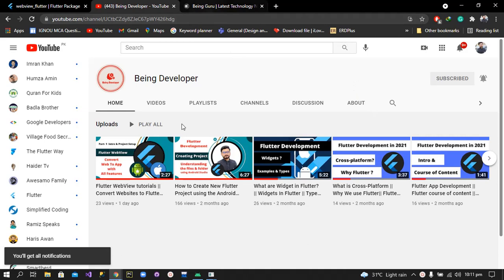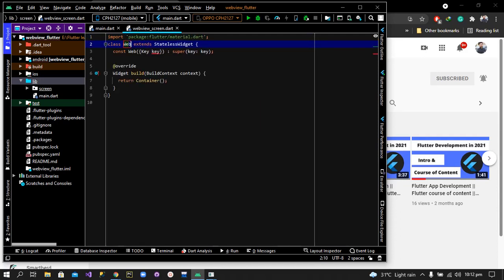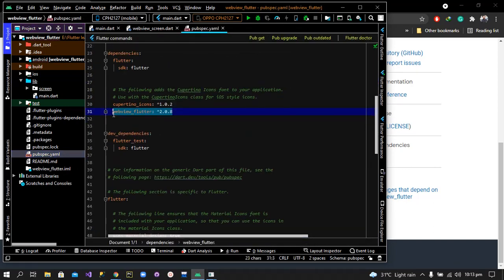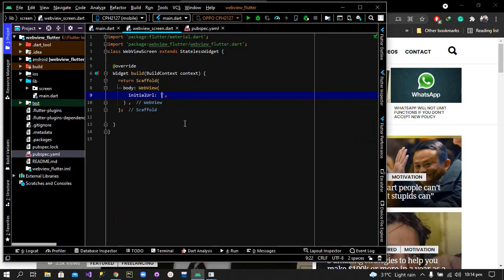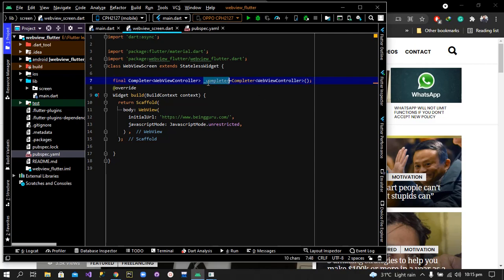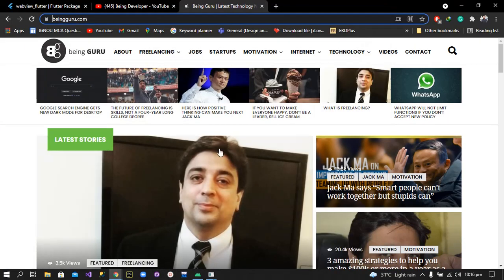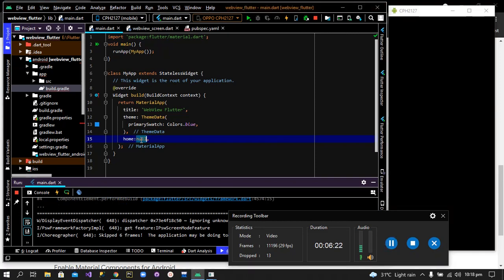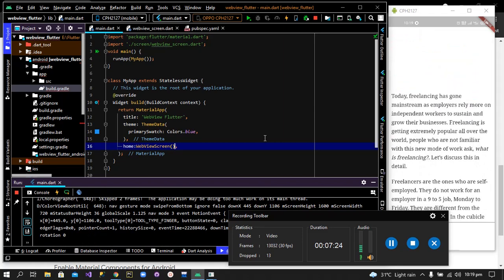Part 2 : Flutter WebView Tutorial|| How to Create WebView in Flutter. WebView and WebView Controller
In this video series, we will discuss Flutter WebView || How to Convert Websites to Flutter App || How to create WebView in Flutter.
we will add advanced features to the flutter app by converting website to app.
so keep following this series to covert websites to android and ios apps